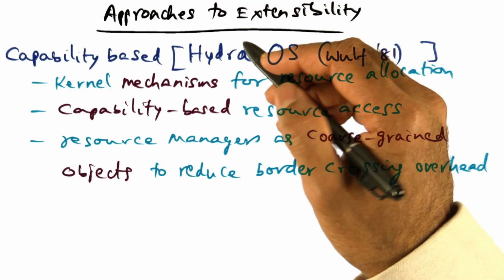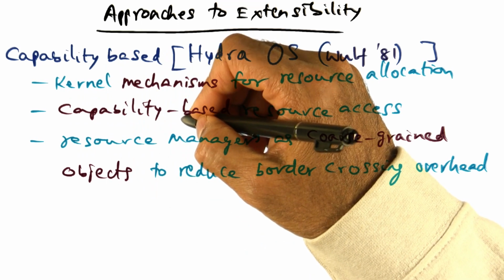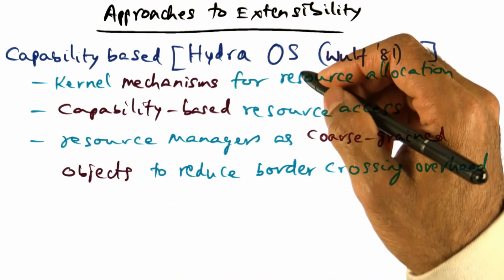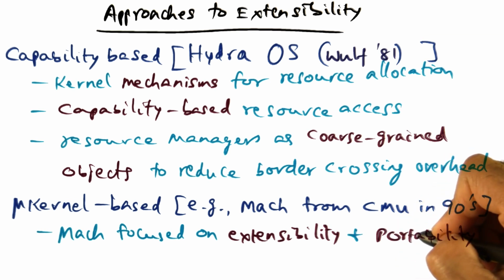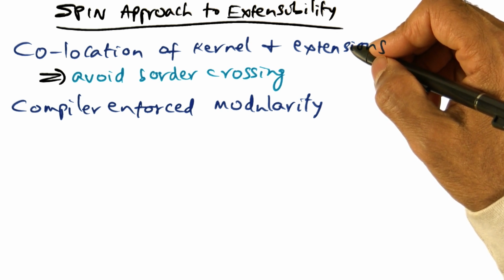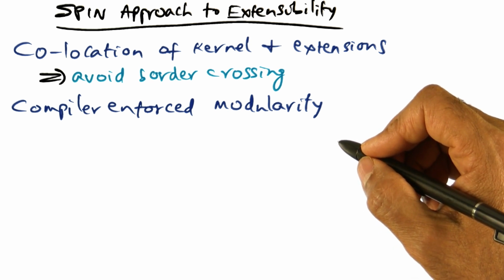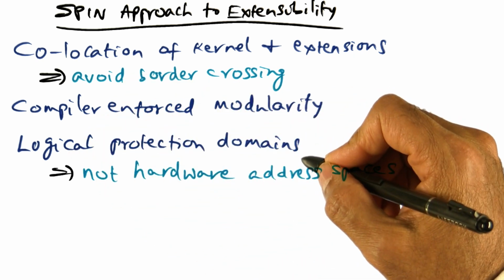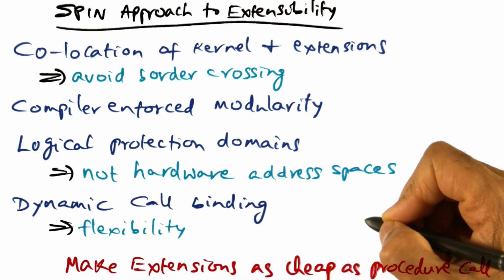Approaches to Extensibility - Georgia Tech - Advanced Operating Systems